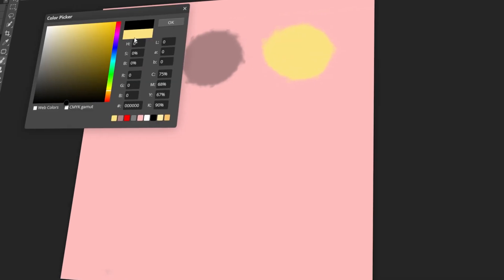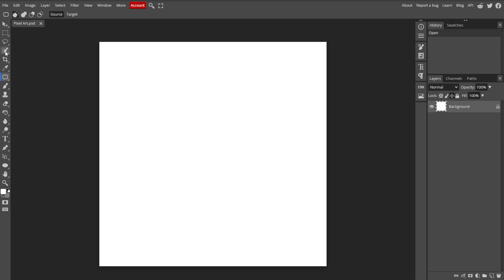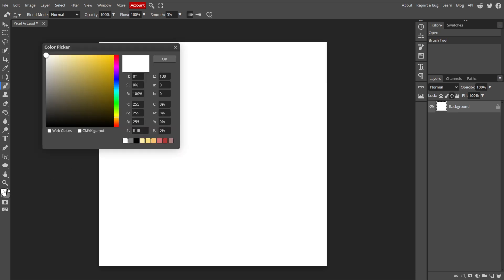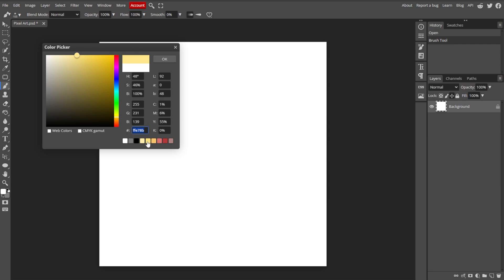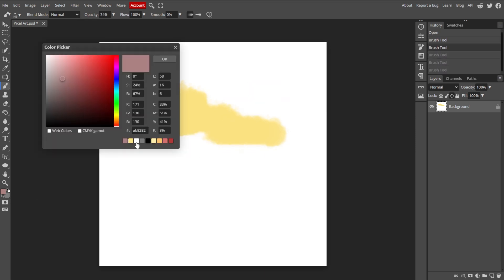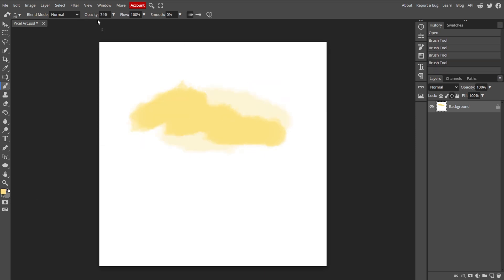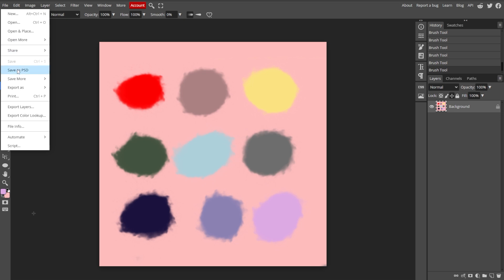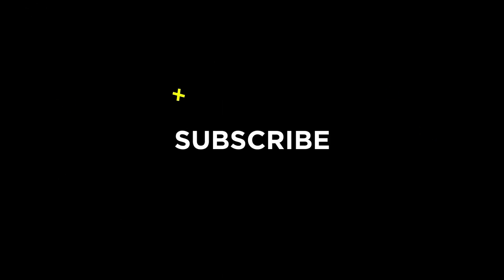How to CHANGE PAINTBRUSH COLOR in Photopea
Learn how to change the paintbrush color in Photopea with this straightforward tutorial. Discover the steps to customize your brush color, enhancing your artwork and design projects with vibrant hues.